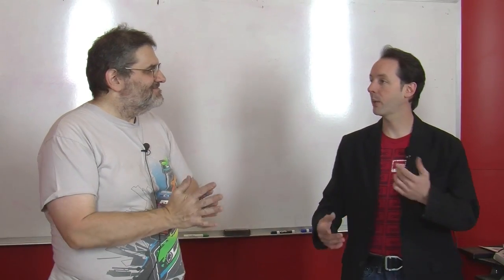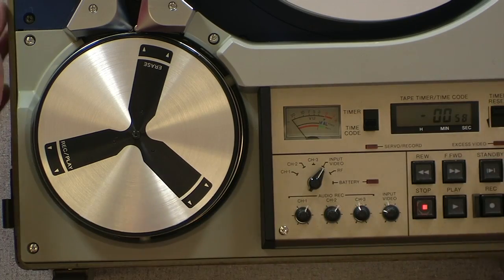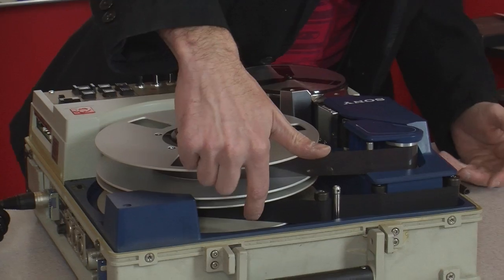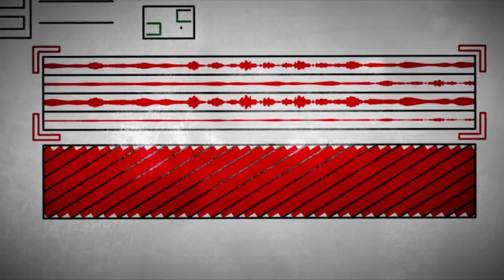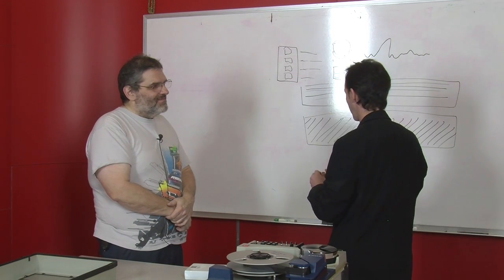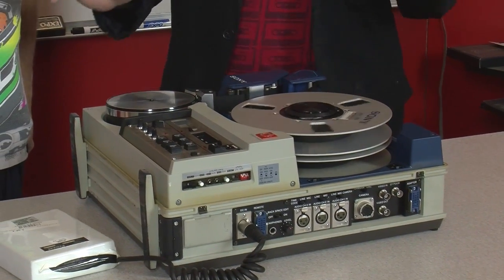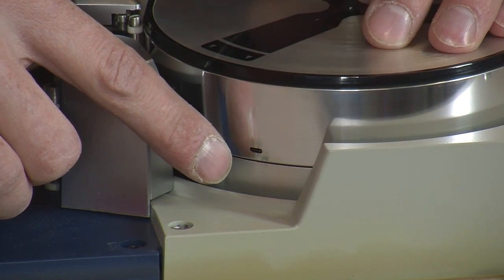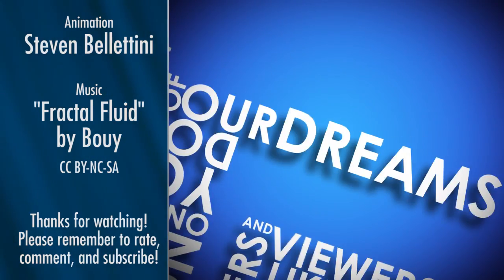How Reel-to-Reel Video Recorders Work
- Chris and Kidwell investigate and old Sony Reel to Reel VTR.  They explore the different parts, figure how to load the tape, and cover how the analogue recording process actually works.